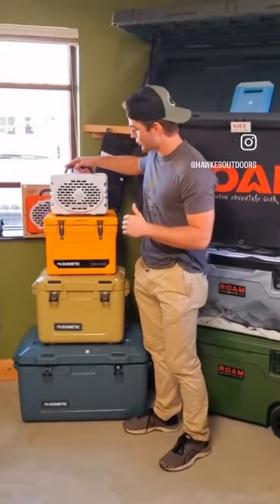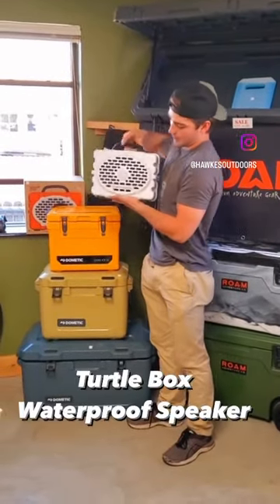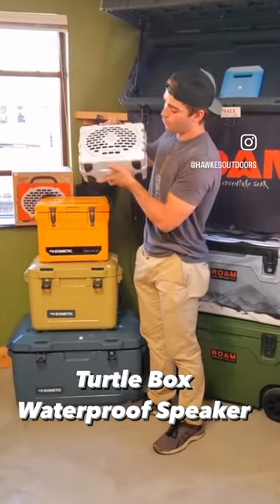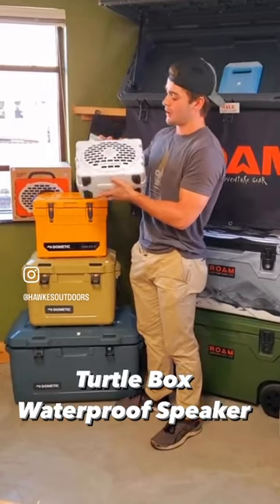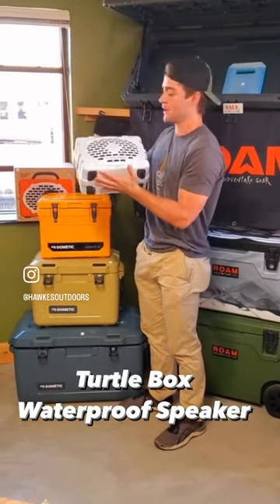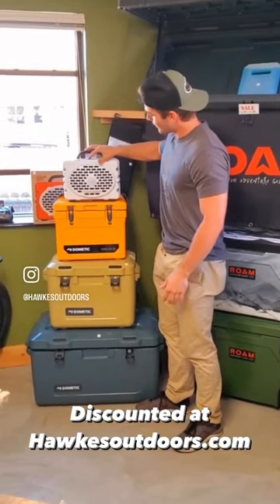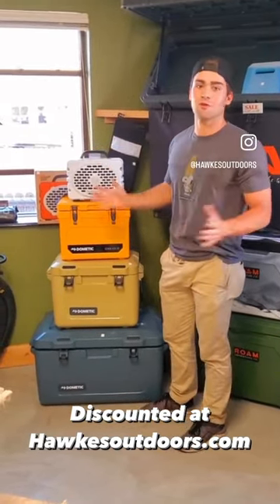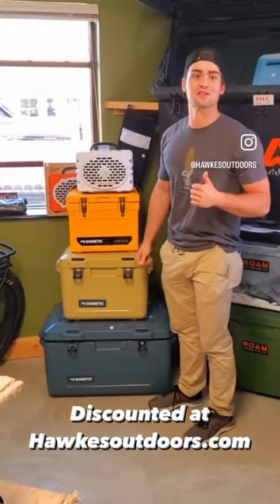For Sale At Hawkes Outdoors In San Antonio Texas